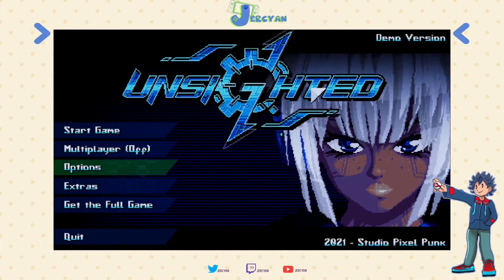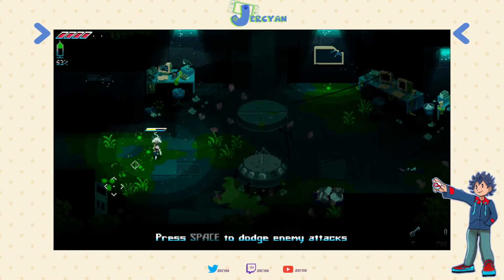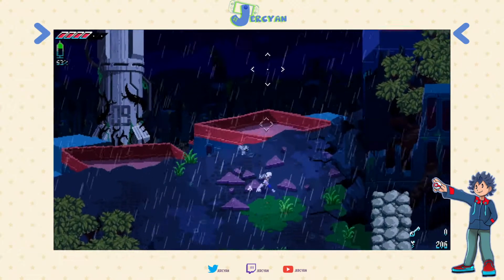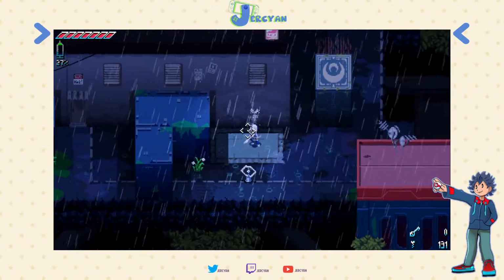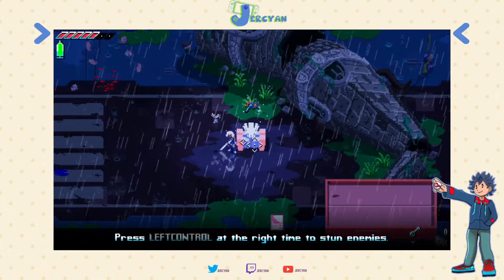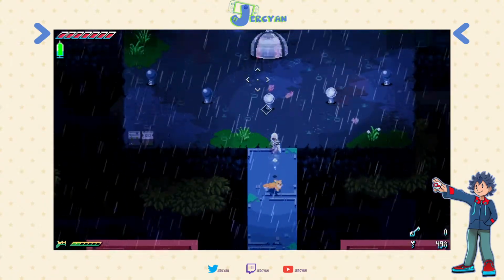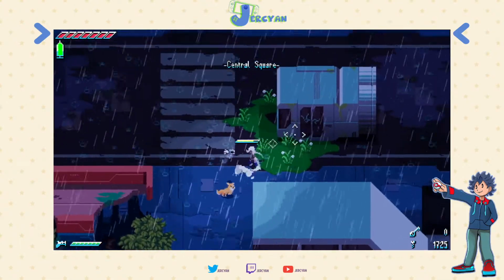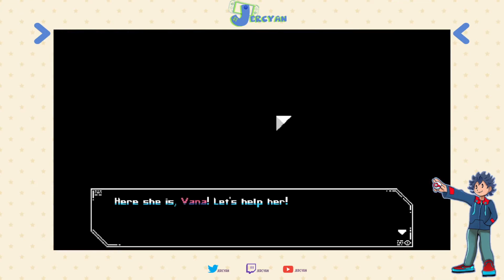【Demo】Unsighted playthrough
As part of Steam's Next Fest during summer 2021, I played the UNSIGHTED demo by Studio Pixel Punk. Forgive my mouse+keyboard awkwardness. I hope everyone had a fun E3 and demo fest. What's your favorite game from this summer?